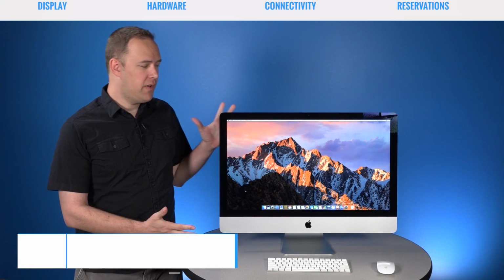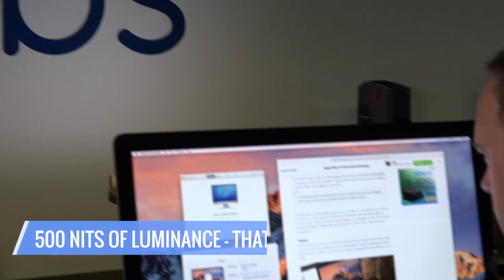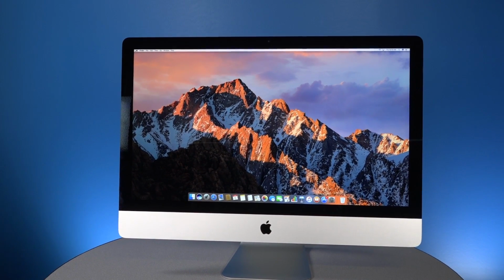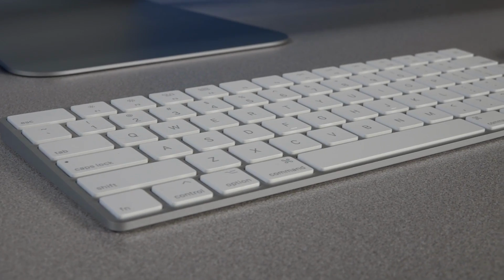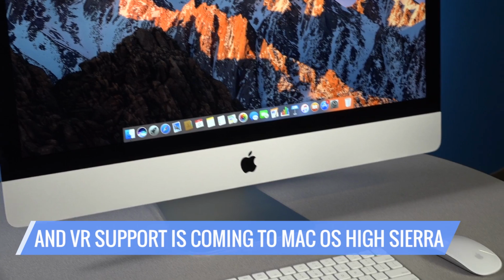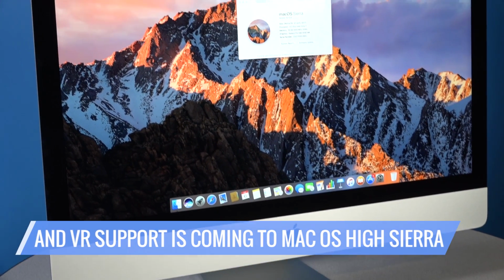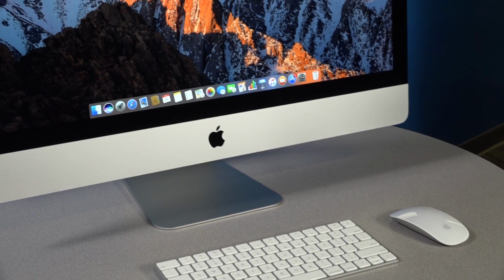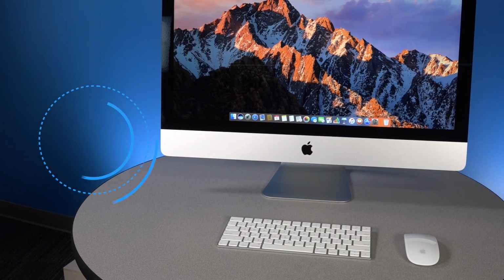Best Pick: 2017 iMac Product Review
The newest member of the iMac family is a serious powerhouse. The iMac Pro brings the workstation-class performance of the cylindrical Mac Pro to the 27-inch iMac form-factor, complete with a 5K display.

The desktop gets some serious processing power thanks to a variety of Intel Xeon processors, with options ranging from 8 cores up to 18-cores. These processors can be paired with as much as 128GB of memory, with Apple offering error-correcting code memory instead of standard RAM.

The graphics processing gets plenty of horsepower as well, with AMD’s new Vega graphics, with up to 16GB of VRAM. Apple boasts that the high-octane graphics can deliver up to 11 teraflops of single-precision compute power for 3D rendering and VR creation at high framerates. The announcement also touts the GPU’s half-precision computation abilities for machine learning, which doubles the compute power to 22 teraflops.

Options abound, with up to 4TB of storage. The iMac Pro will boast a built-in 10GB Ethernet port and four Thunderbolt 3 ports. Those Thunderbolt ports open up a lot of capability, letting you run two additional 5K display and two high-performance RAID arrays simultaneously.

Keeping all of this hardware from overheating required a new cooling system, and Apple claims that the new dual-fan, centrifugal fan design in the iMac Pro will keep everything cool and quiet.
The new iMac Pro will come to market in December of this year, with a starting price of $4,999 for the 8-Core Intel Xeon model.